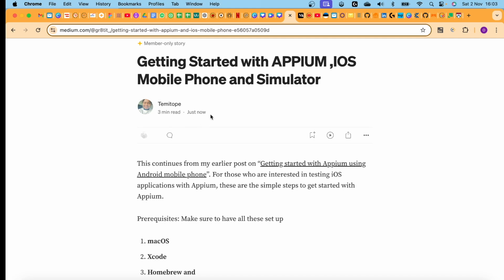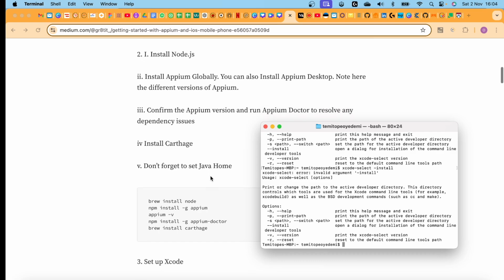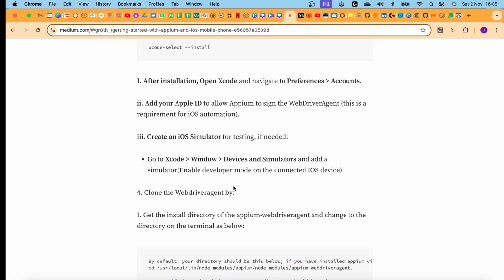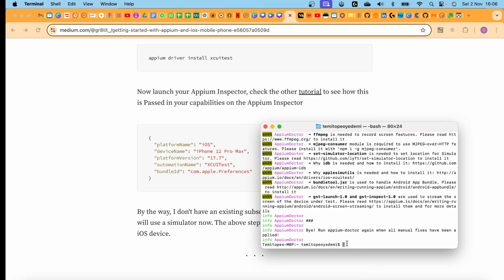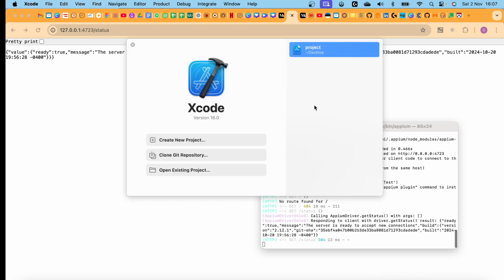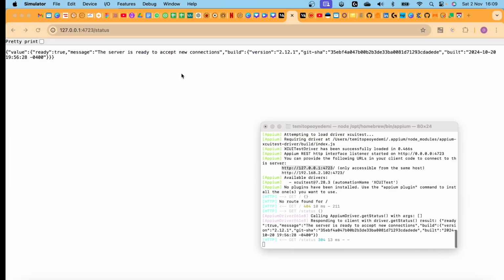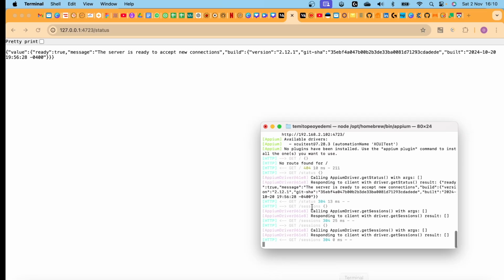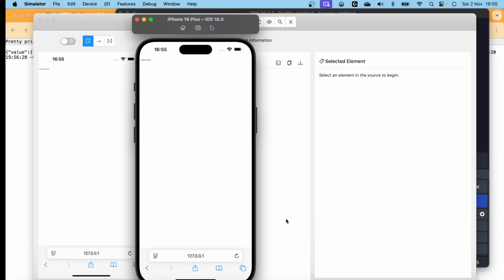Getting Started with APPIUM, Real IOS Devices and Simulator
System Set up and Prerequisites
Appium Inspector and Capabilities
Creating Appium session with IOS simulator